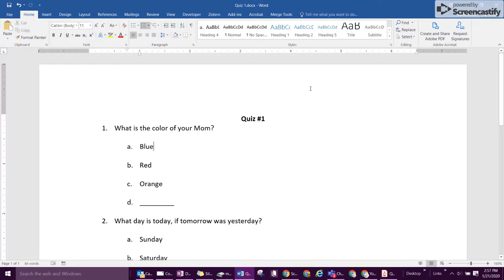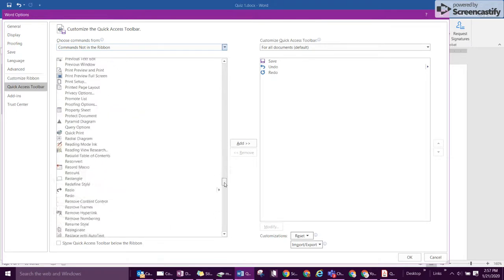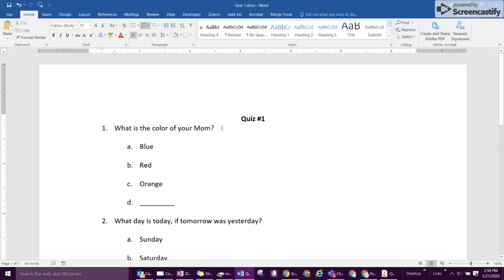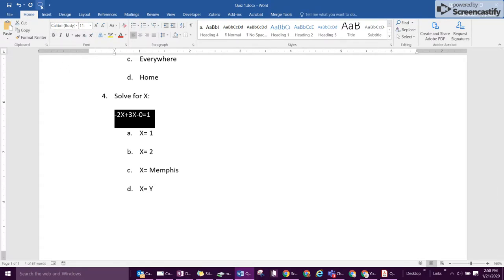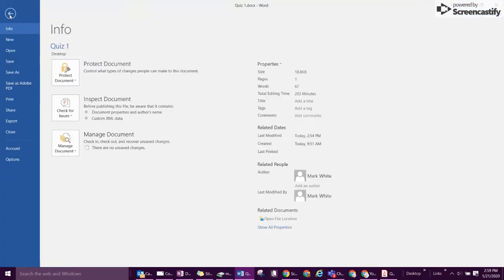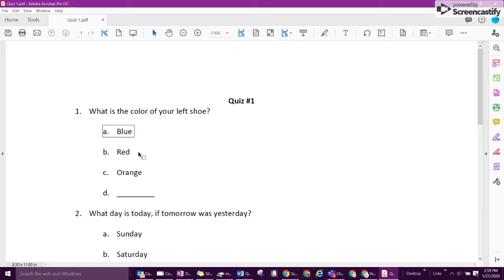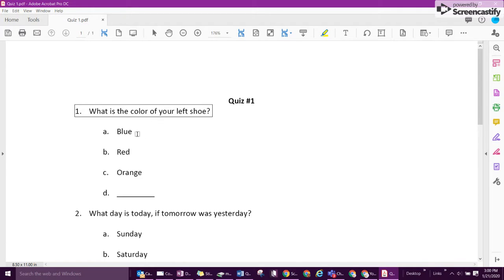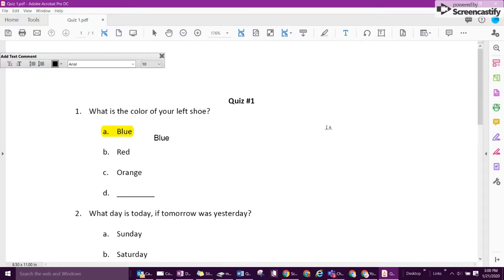Independent Alternative to Test Reader for Oral Quiz/Exam Admin. Accommodation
Demonstration of an alternative method to using a test reader for the accommodation of oral quiz/exam administration.  This is done by using the "Speak" Command in Microsoft Word or the "Read Aloud" tool in Adobe PDF's to allow the student to completely independent while taking a quiz or exam.